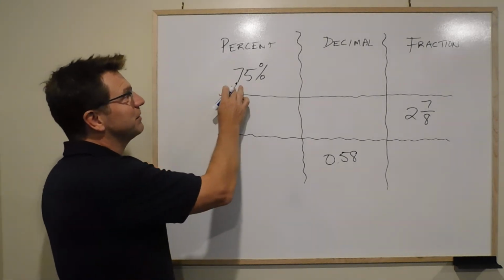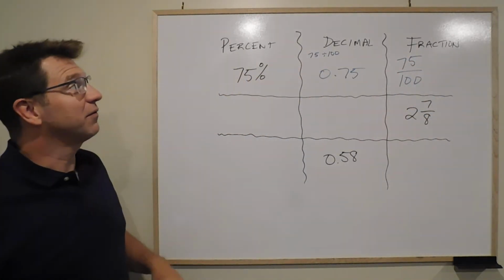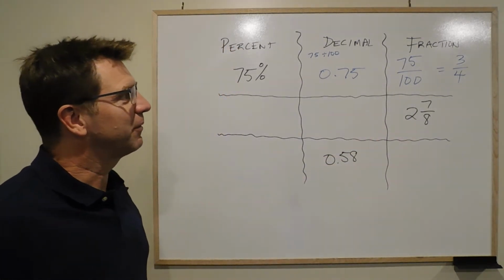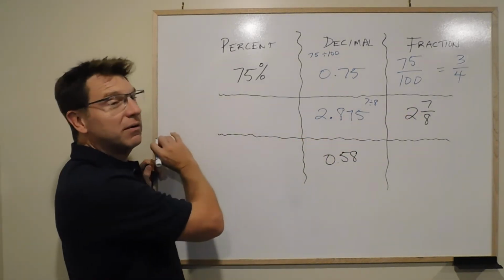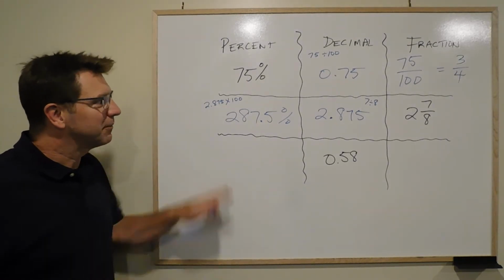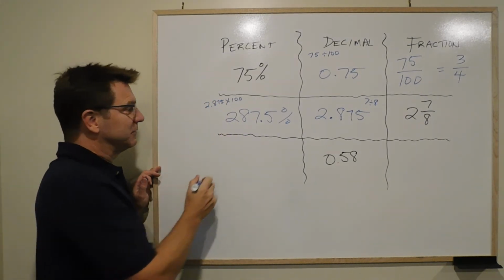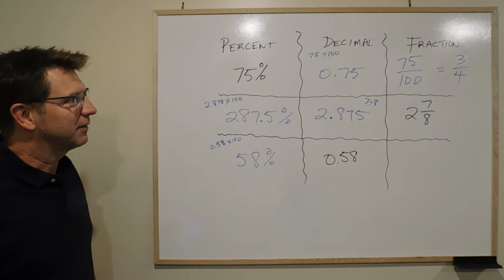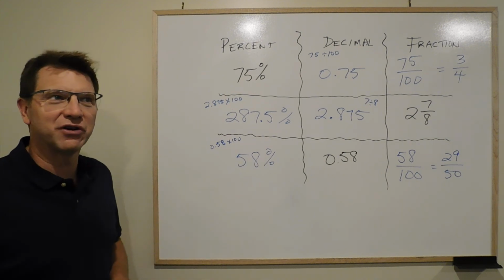Week 4a slide 16